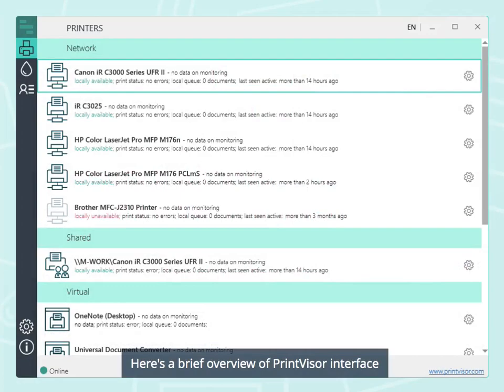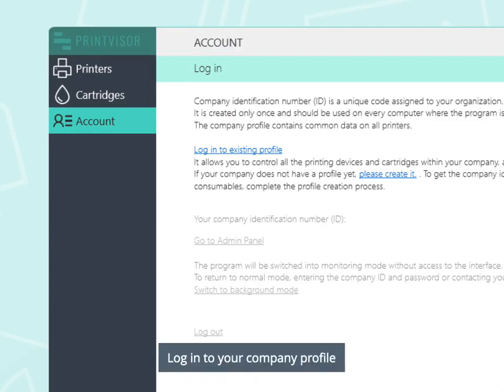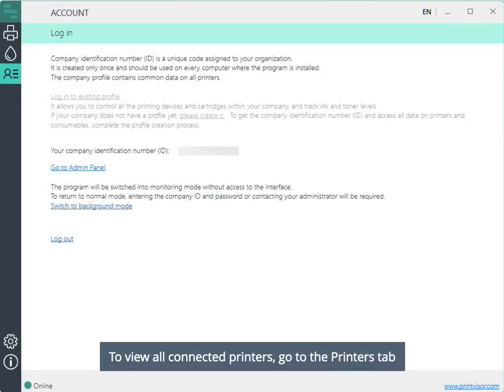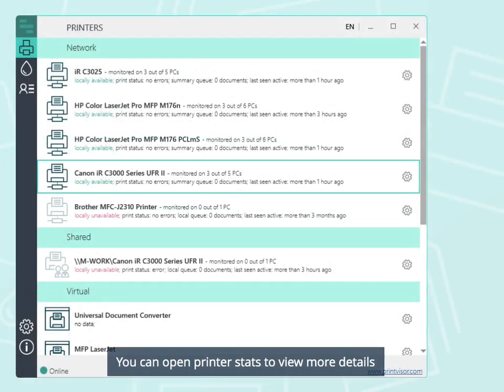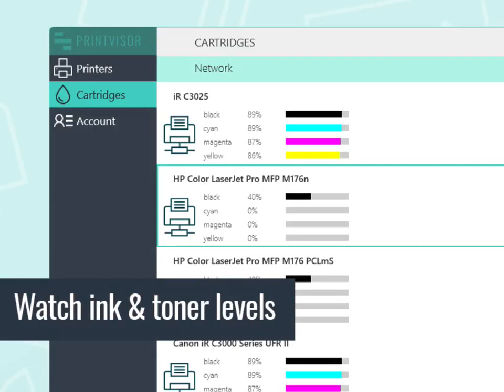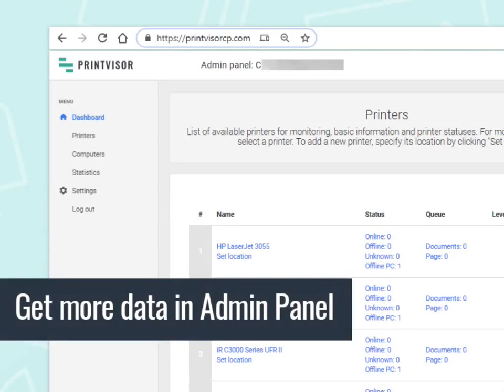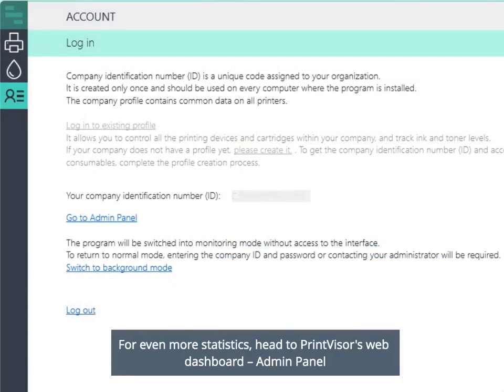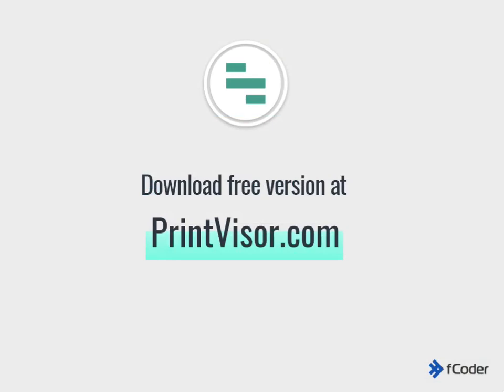PrintVisor Interface Overview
Here's a brief overview of PrintVisor interface